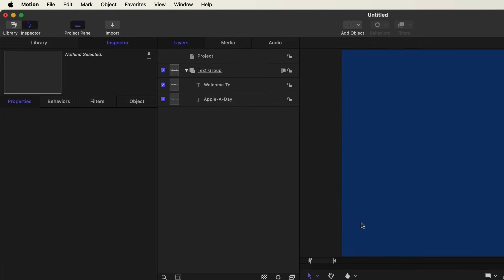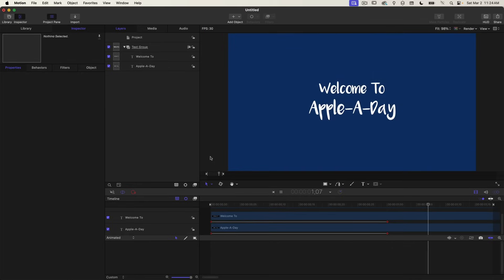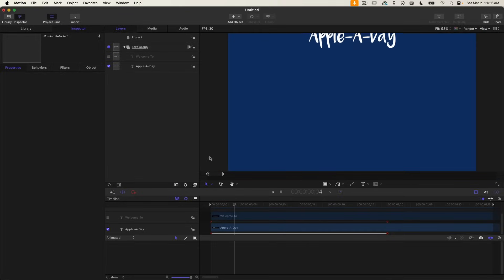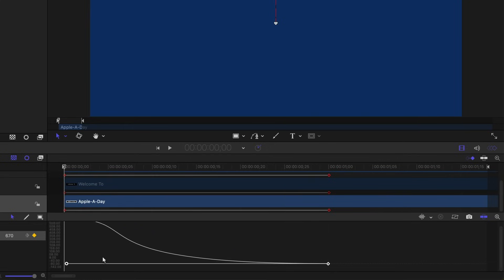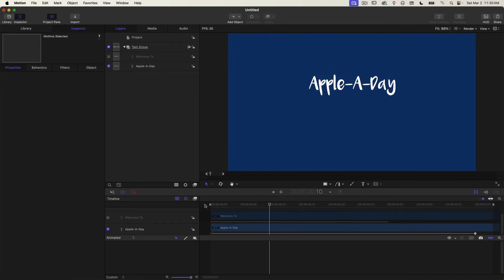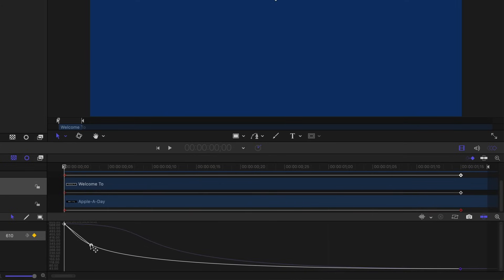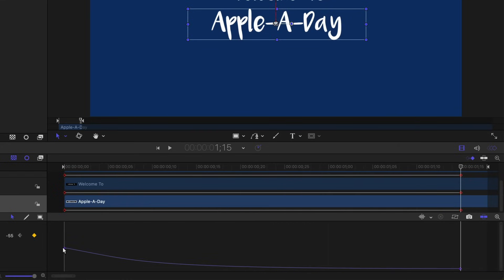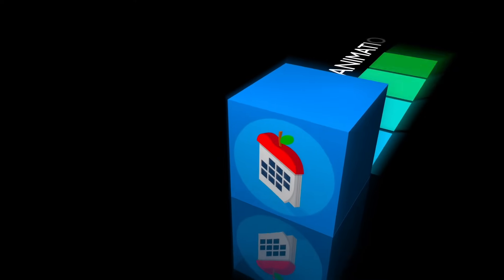EASE-IN and EASE-OUT like a Pro using Apple Motion!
This Apple Motion tutorial shows you how to adjust your animation timing, creating much smoother EASE-IN & EASE-OUT animations than the built-in options.

Create beautifully smooth animation with Apple Motion!

This tutorial useful to all users but is aimed at beginners of Apple Motion. This project uses the following Apple Motion features:

Keyframe Animation